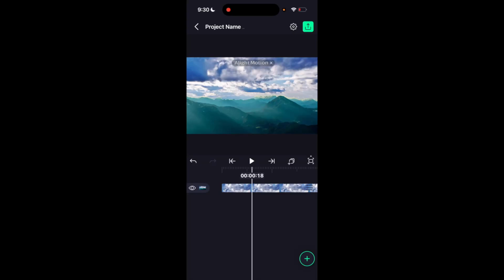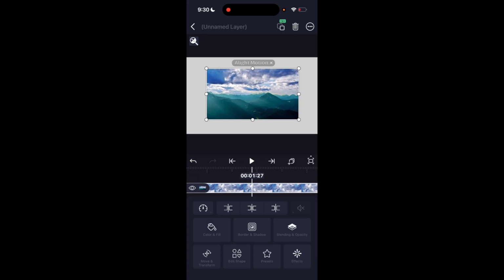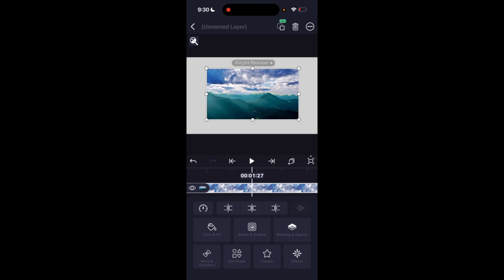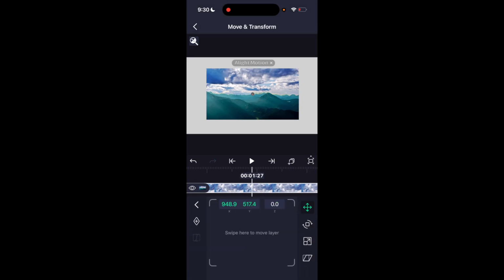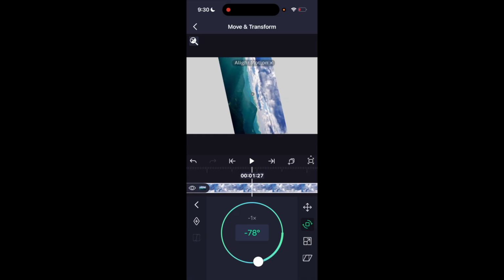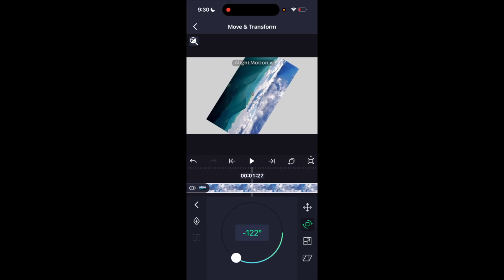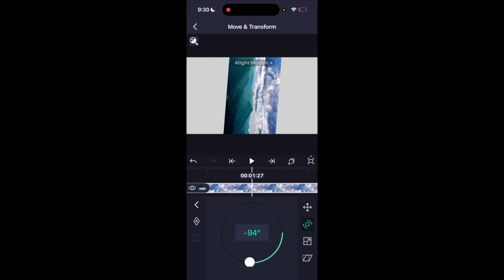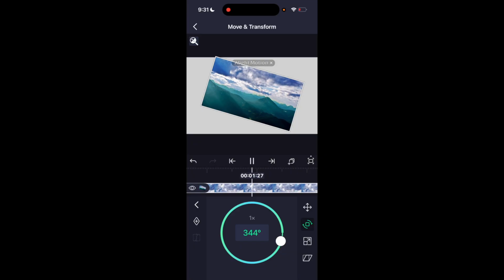How To Rotate A Video In Alight Motion | Step By Step Guide - Alight Motion Tutorial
Learn how to rotate a video in Alight Motion with this easy step-by-step Alight Motion tutorial. If you want to fix a video's orientation, turn a horizontal video into a vertical layout, create creative rotation effects, adjust camera angles, or prepare content for YouTube, TikTok, Instagram Reels, and other social media platforms, Alight Motion makes it easy to rotate video clips directly within your project.

In this Alight Motion tutorial, you'll learn exactly how to open the Alight Motion app, create or open a project, import your video clip, and use the transform tools to rotate the video. You'll also learn how to rotate clips by specific angles, reposition footage after rotating, and adjust your project layout to fit the new orientation.

Rotating videos can be useful for correcting videos recorded sideways, creating unique visual effects, matching platform requirements, improving composition, and enhancing the overall presentation of your content. Whether you're editing vlogs, gaming videos, tutorials, travel videos, sports clips, or promotional content, video rotation can help achieve the look you want.

In this step-by-step guide, you'll learn how to rotate a video in Alight Motion, adjust clip orientation, create rotation animations, fine-tune positioning, combine rotation with other effects, and export your finished project in high quality. We'll also cover a few tips for avoiding cropped footage and maintaining the best possible video quality.

If you're searching for how to rotate a video in Alight Motion, how to turn a video sideways in Alight Motion, how to change video orientation in Alight Motion, or how to use rotation tools in Alight Motion, this tutorial has everything you need.